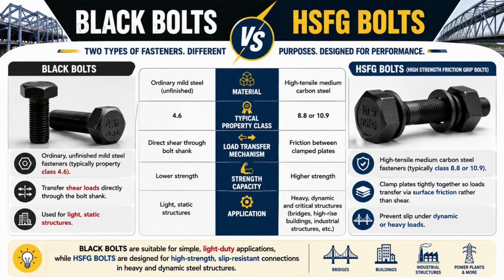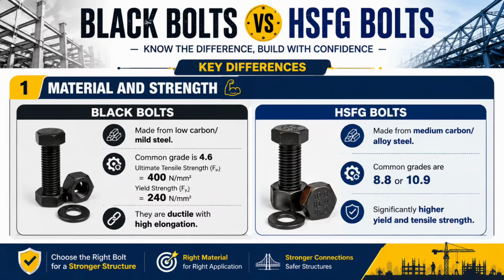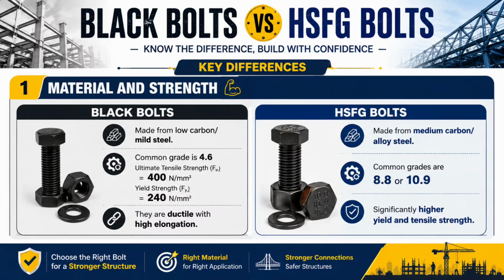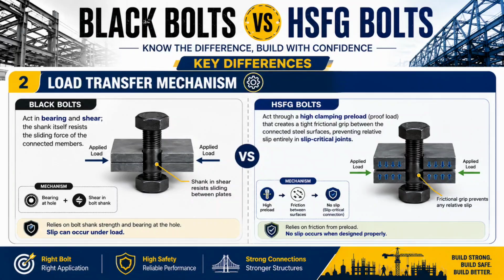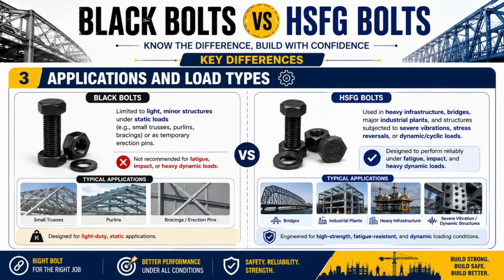What are Black Bolts and HSFG Bolts | Bolted Connection | Design of steel structures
Difference between Black Bolts and HSFG Bolts